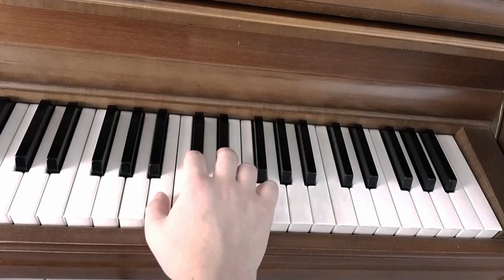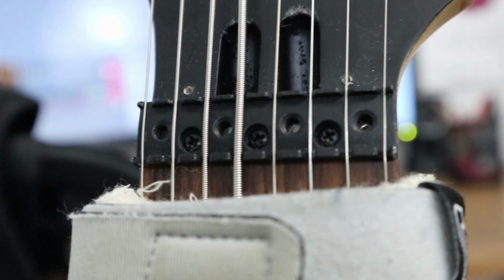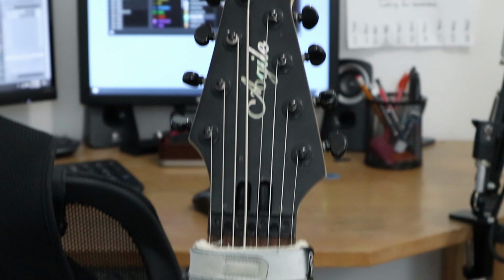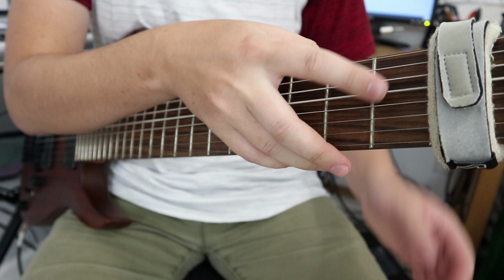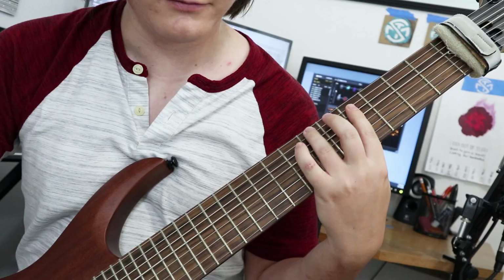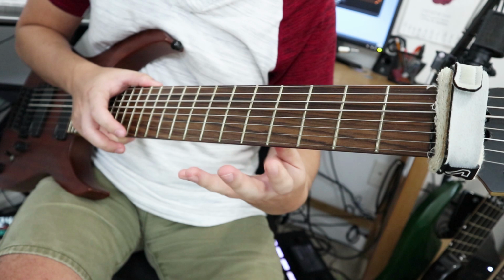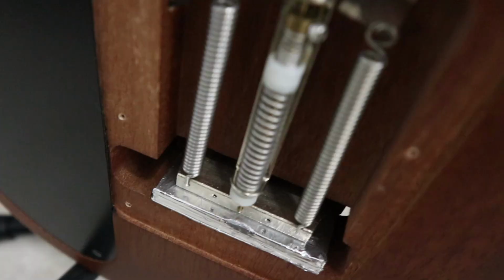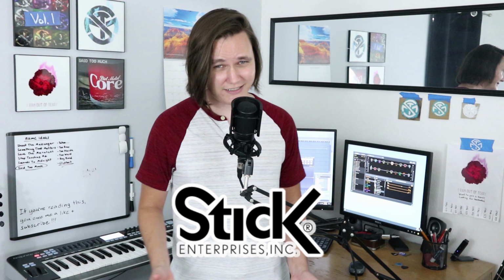Messing With Chapman Stick Tuning and Technique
Juveri Setila
Adrian Bartoli
thevalueof04
Ushanka Head
Josh Abdalla
Help support future videos!